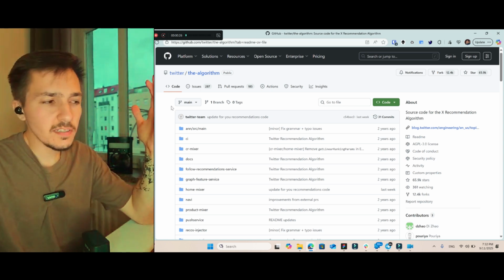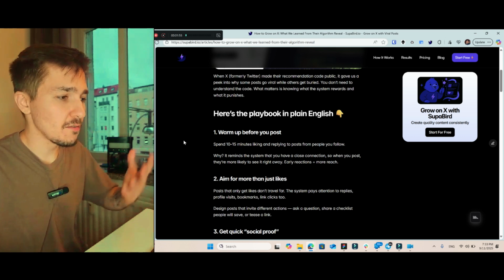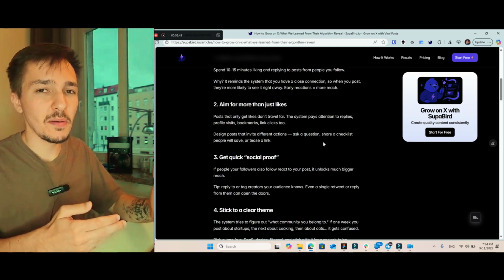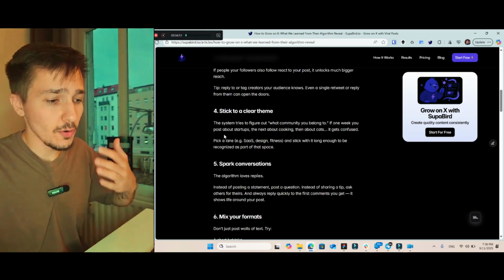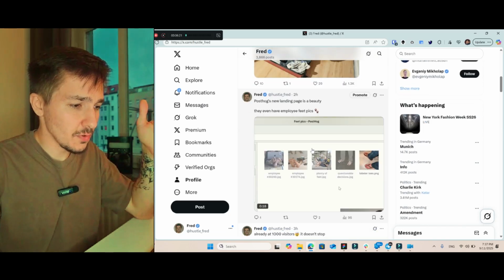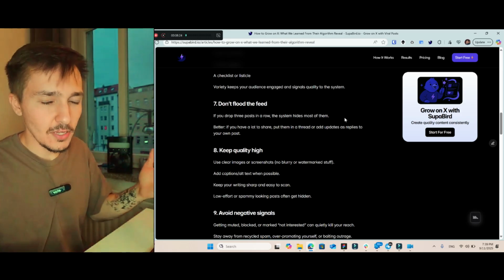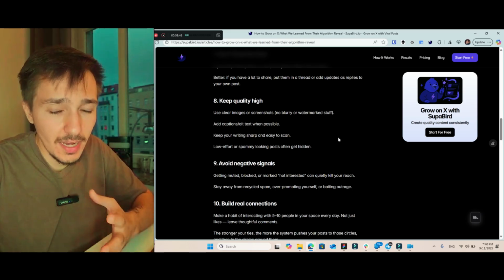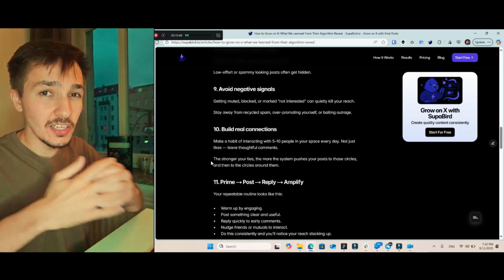I analyzed X Algorithm Code To Understand How To Grow on X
X recently open sourced their recommendation algorithm code. You can find it on GitHub. Since I am building SupaBird which is X growth tool, I decided to analyze its code to understand the main growth mechanisms.

In this video I am listing 10 main tips to help you grow on X